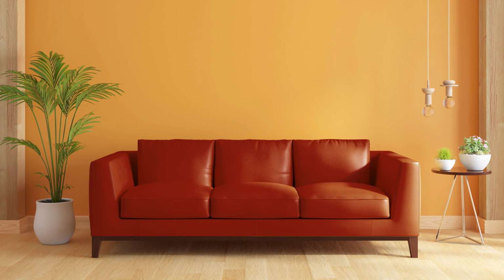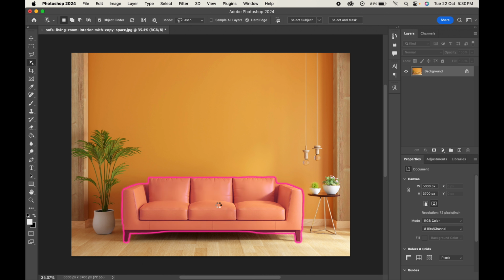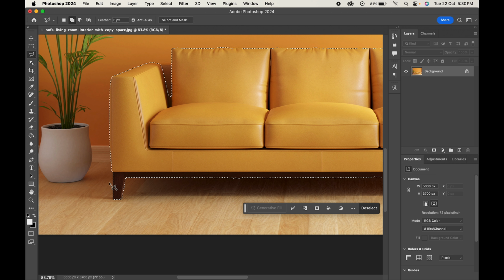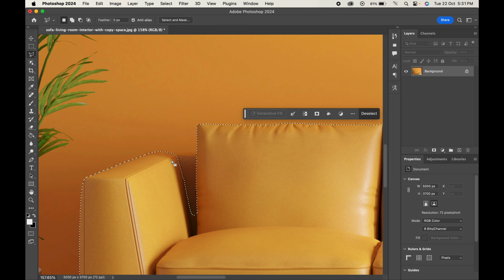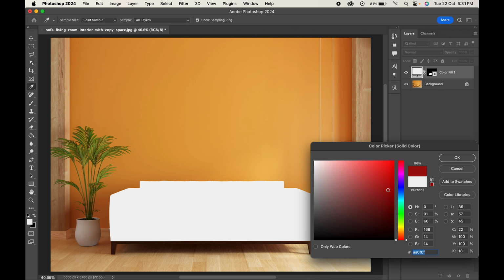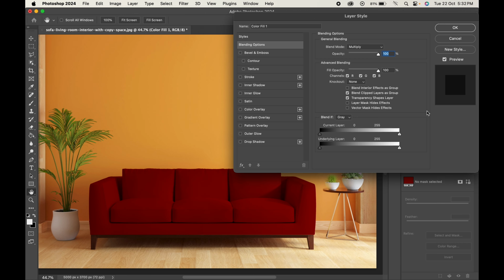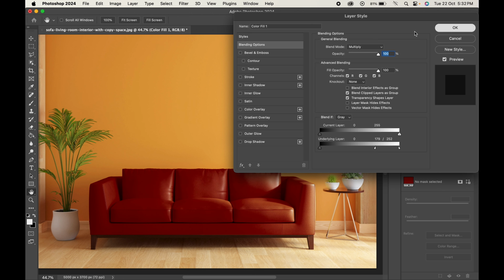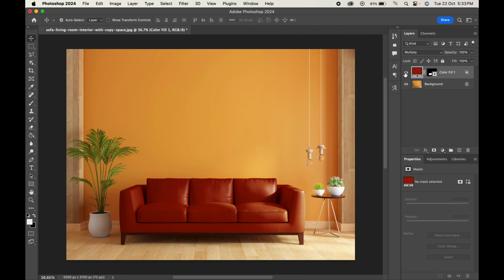Easily Change Object Color in Photoshop (2025)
Learn how to change the color of any object in Photoshop with this easy-to-follow tutorial! In just a few steps, you’ll master techniques for selecting, adjusting, and transforming colors to achieve the perfect look. Whether you’re a beginner or an experienced user, this guide will help you create stunning effects. From clothing to backgrounds, discover how to make your images pop. Watch now and start changing colors like a pro!